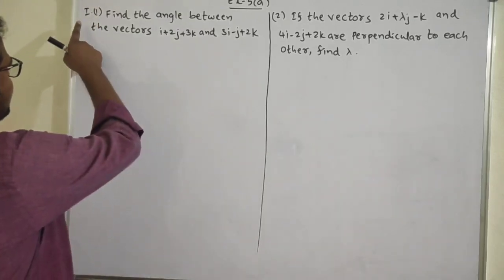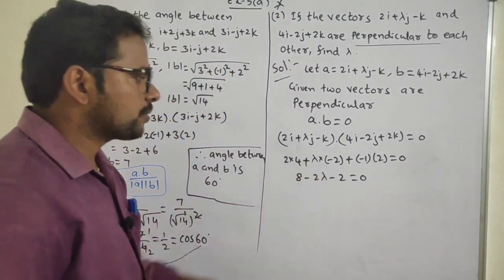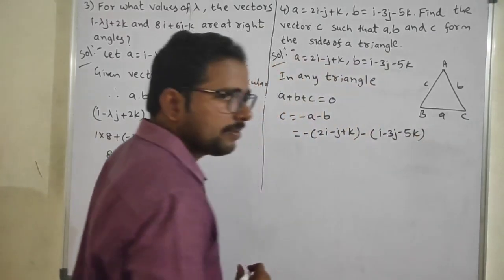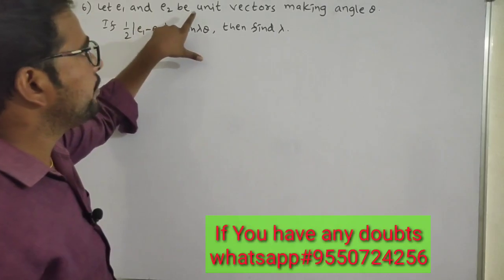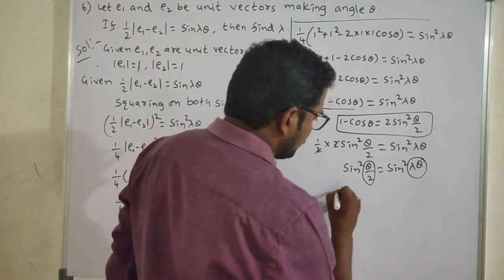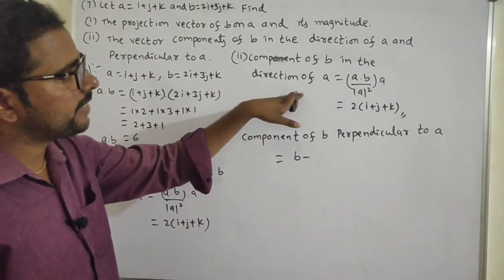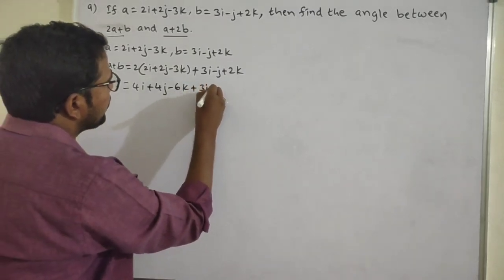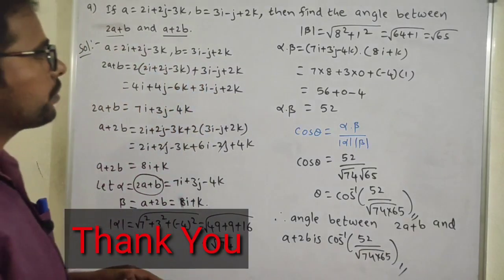Inter 1st Year//Maths I (A)//5.Product Of Vectors//Part-2//Ex-5(a) Section I solutions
part-1@anjilappamathsclass6108
To join telegram group
Anjilappa Maths Class

ipe 2026#tsbie#bieap#board exams 2026
maths 1b gun shot important questions maths 1b important questions class 11 very short answers expected maths 1b important questions maths 1a expected questions maths 2a expected questions maths 2b expected questions board exam preparation matrices locus straight lines#differentiation#applications of derivatives vectors product of vectors#anjilappa maths class#class 12 maths#class 11 maths class maths tricks#maths short cuts#maths 2b important vedanthu telugu#maths telugu#maths shorts#trending videos#mains hall tickets#board exam hall tickets#intermediate maths 2b
inter 2nd year maths#inter 1st year maths